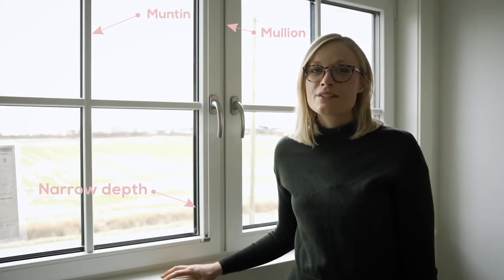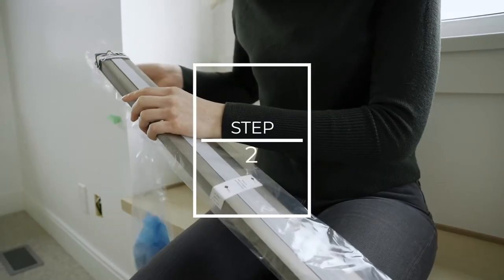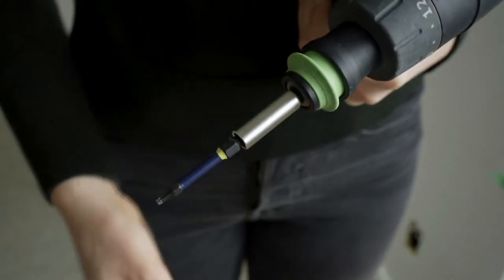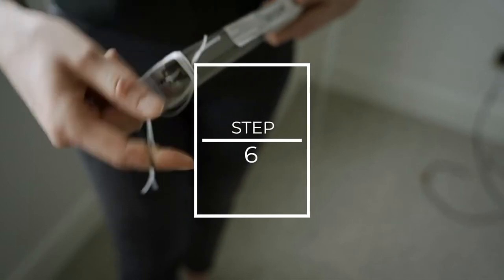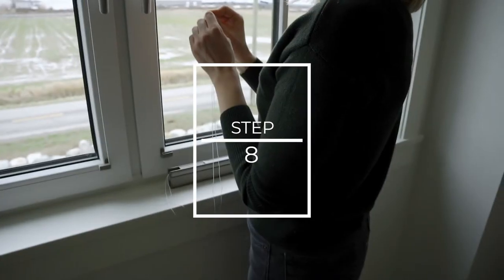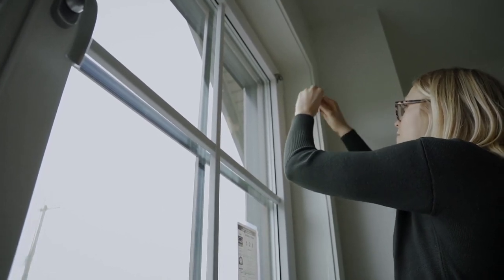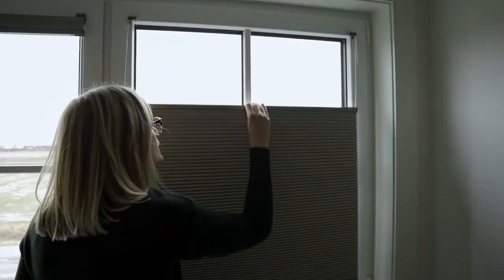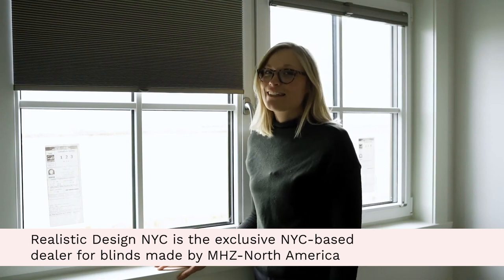Face Mount Blinds Installation for Narrow Depth Windows: Step by Step Guide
​@realisticdesignnyc Learn how to easily hang blinds using the face mount installation method in this comprehensive tutorial. If your home features windows with muntins and mullions, or lacks a glazing bead for traditional blind installation, the face mount option is perfect for you. Discover the simple steps and necessary parts required to successfully install blinds on the face of your windows.

In this video, we walk you through the entire process, providing clear and concise instructions for a seamless installation. From gathering the necessary tools to measuring the window dimensions accurately, we cover every crucial detail.

One of the great advantages of the face mount installation method is its compatibility with blinds with top-down bottom-up functionality. We'll demonstrate how to incorporate this feature into your blinds, allowing you to control both light and privacy levels with ease.

Don't let the absence of a glazing bead or the presence of muntins and mullions deter you from installing blinds. With our face mount installation method, you can enjoy the benefits of window treatments that enhance both functionality and aesthetics.

Whether you're a seasoned DIY enthusiast or a first-time installer, this video provides all the guidance you need to hang blinds using the face mount installation method. Join us and master the art of creating a perfect window treatment solution for your home.

Transform your windows with confidence and create a beautiful, functional space that reflects your style.  Only available from Realistic Design NYC specializing in modern, minimalist blinds for all window types including tilt and turn windows.